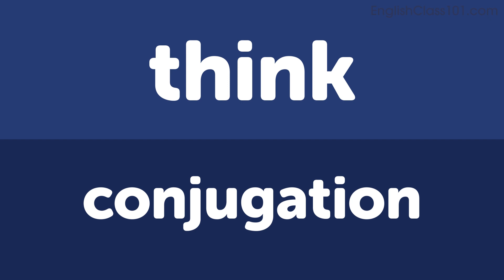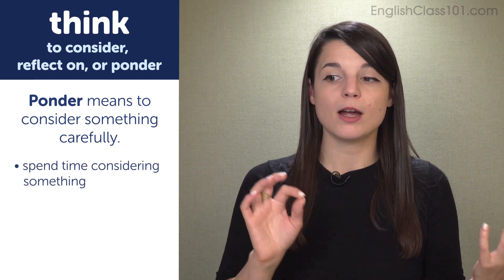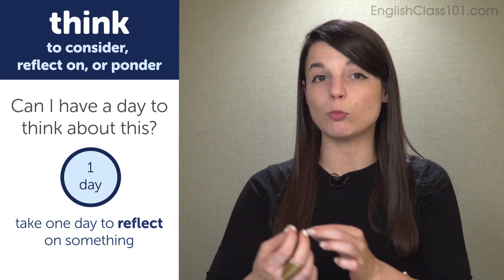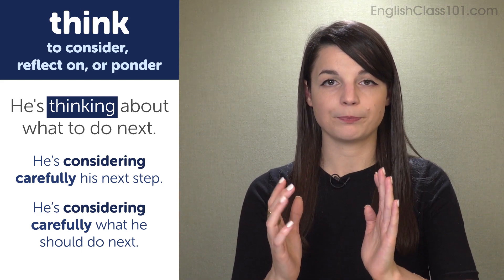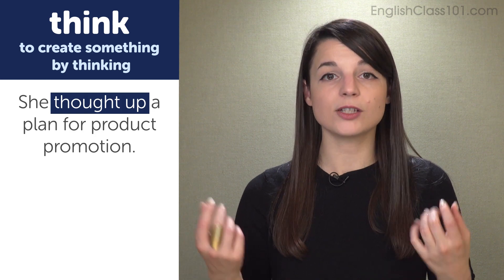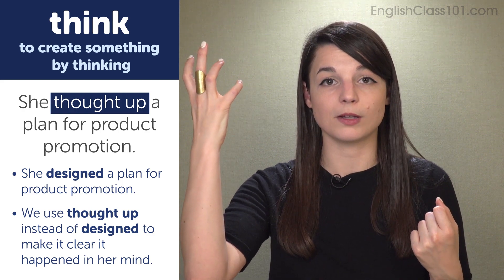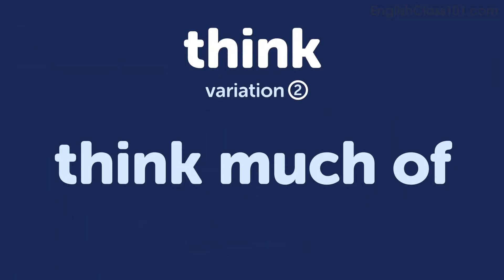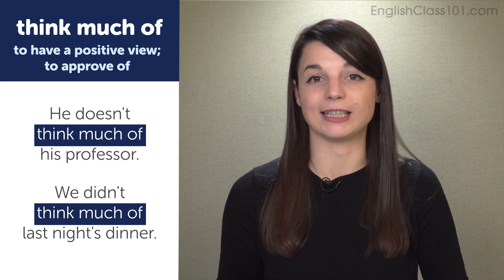THINK - Basic Verbs - Learn English Grammar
In this English grammar series you will learn everything you need about English verbs and how to correctly use them. With this video you will be able to able to master the verb think in all its grammatical forms.

If you are an absolute beginner English learner, this video is made for you. Our host expresses herself in simple English, with English subtitles. This video will challenge your listening comprehension skills and help you progress in your English study. This is THE place to start if you want to start learning English.